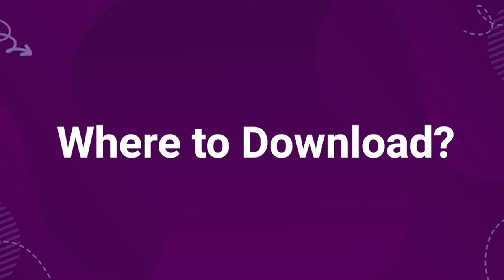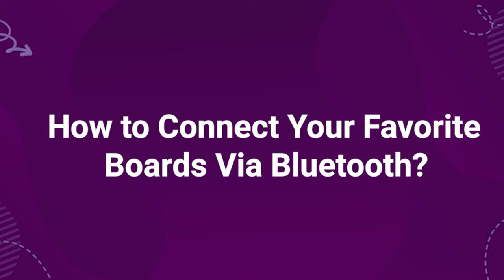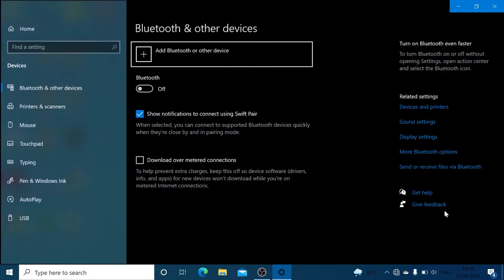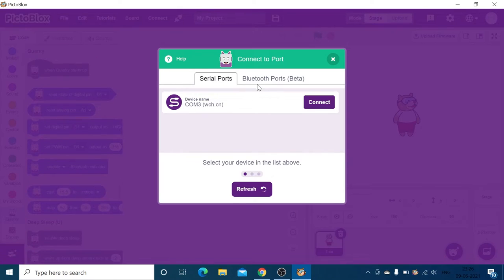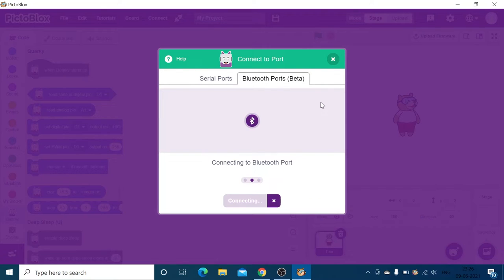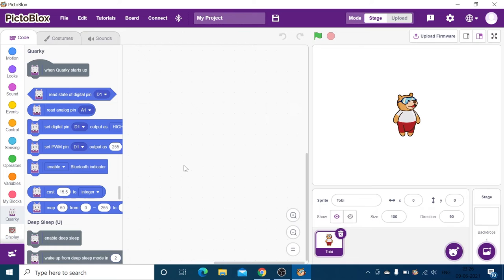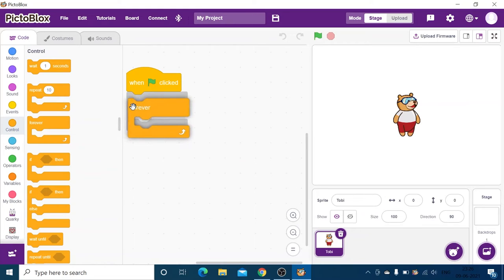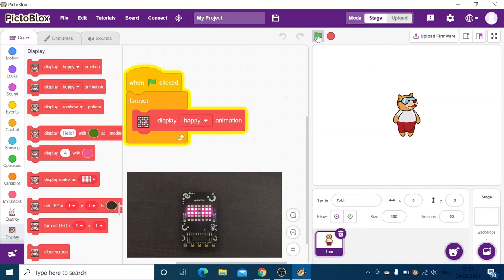What is PictoBlox Link | How to wirelessly connect boards (Quarky, Arduino, Microbit) via Bluetooth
Learn what is PictoBlox Link, how to download it, how to install it, and how to work seamlessly connect your favorite boards with PictoBlox via Bluetooth using PictoBlox Link along with seeing it in action.

We have connected our favourite boards like evive, Arduino, Micro:bit, ESP32 and Quarky with PictoBlox via USB is easy but connecting them via Bluetooth is a lot easier with PictoBlox Link.

You can download PictoBlox Link from here and make the communication over Bluetooth completely hassle-free

0:32 PictoBlox Latest Updates
0:57 What is PictoBlox Link
1:05 Where to Download PictoBlox Link from how to Install it
1:23 How to connect your favorite boards via Bluetooth
2:23 Time to See the Bluetooth Connectivity in PictoBlox

Download PictoBlox the beest block-based coding and AI education platform for kids